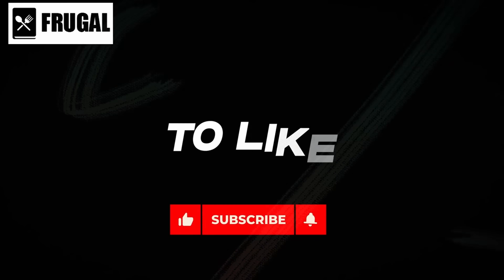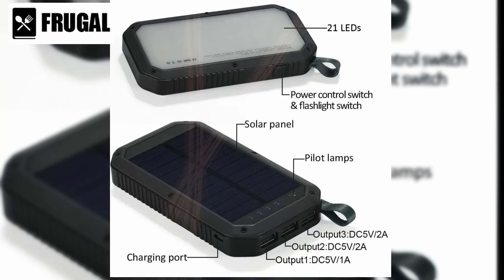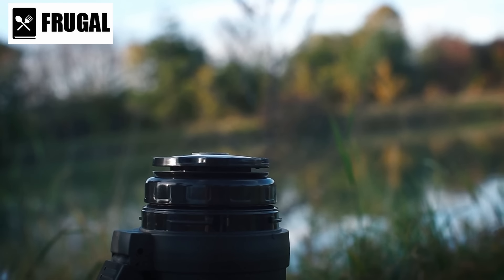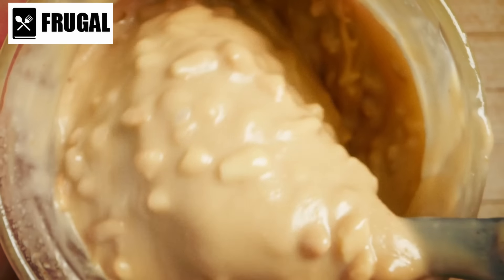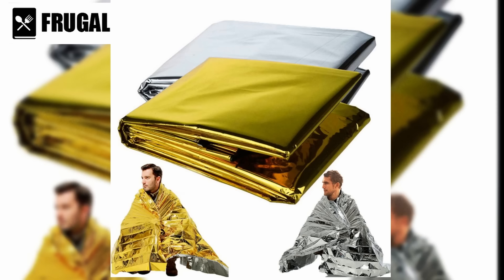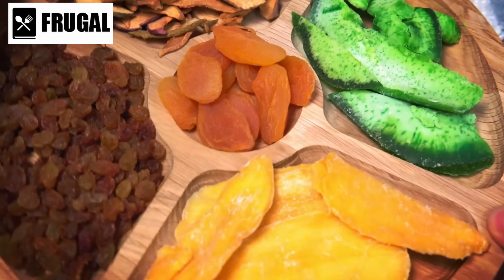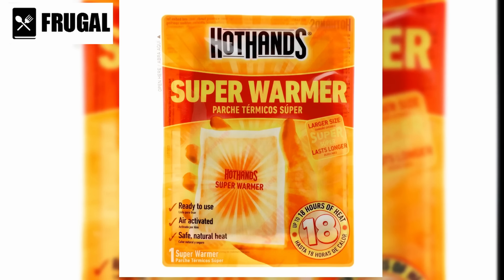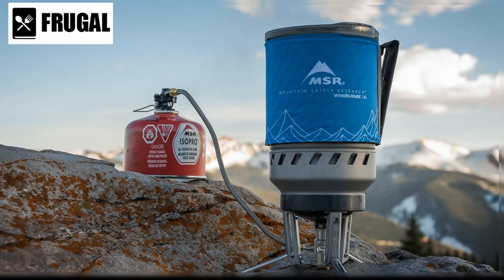8 Life-Saving PREPS to Stockpile NOW for Winter BLACKOUT!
Hello, fellow Americans. As winter poses the threat of widespread blackouts, it's vital to delve into the '8 Life-Saving PREPS to Stockpile NOW for Winter BLACKOUT.' These aren't just recommendations; they're essential for ensuring the safety of you and your loved ones in challenging times.

Can you handle a prolonged power outage in freezing conditions? Are you equipped to support your family if the grid goes down? It's time to act and guarantee you're prepared.

For a comprehensive understanding of each of these crucial preps, I strongly encourage you to watch the complete video. Don't procrastinate until it's too late; begin accumulating the necessary supplies now to safeguard yourself and your family during a winter blackout. Remember, preparedness isn't just a choice; it's a responsibility.

Don't leave your family's safety to chance – be informed and ready!